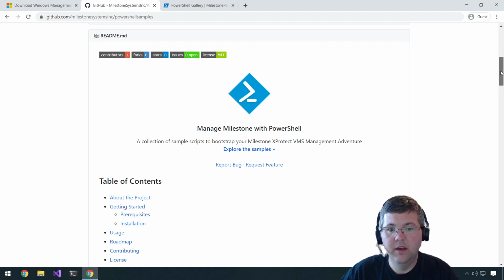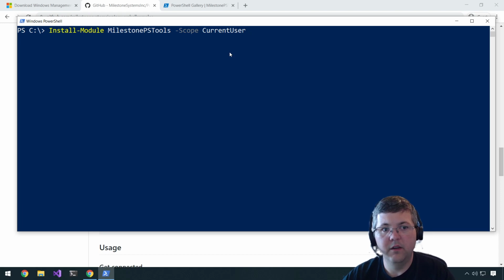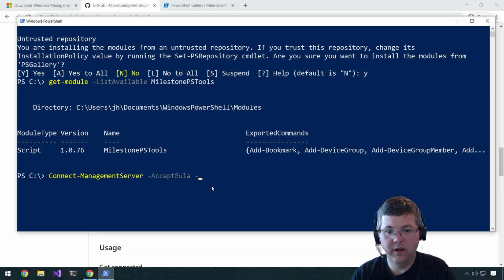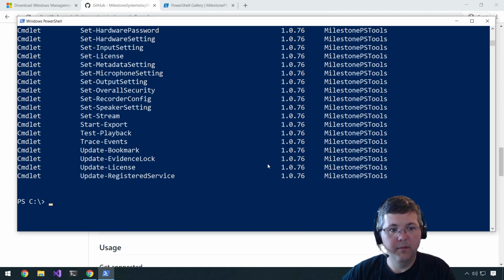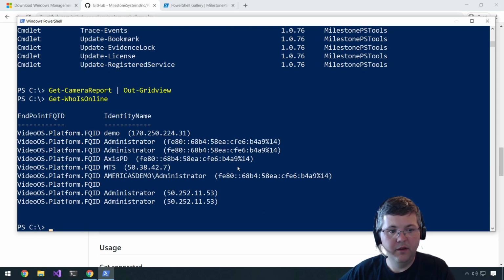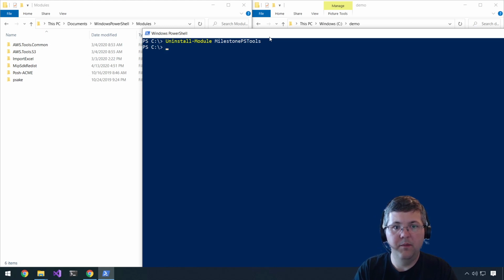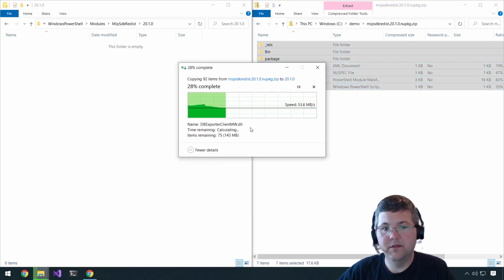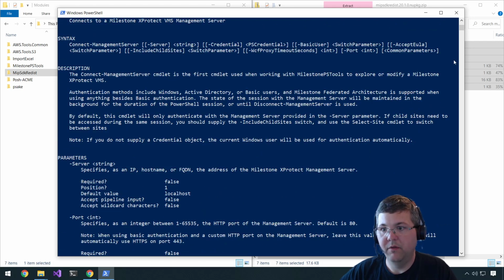Getting Started with MilestonePSTools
Manage your Milestone XProtect Video Management Software with PowerShell using MilestonePSTools